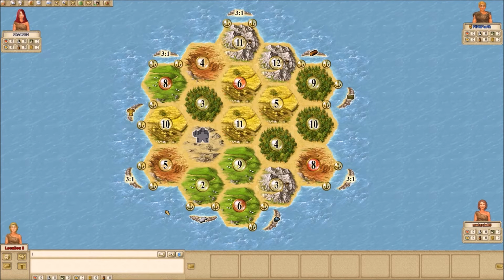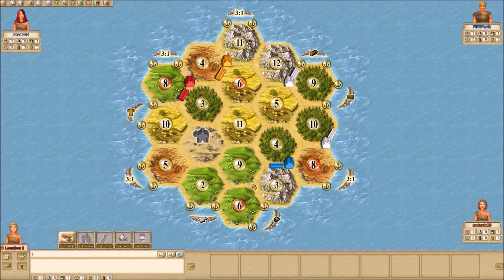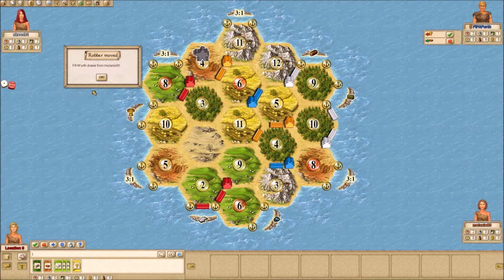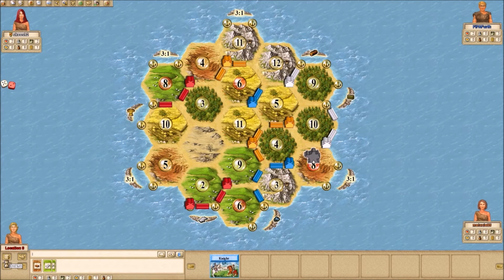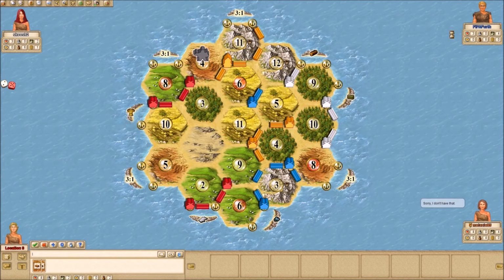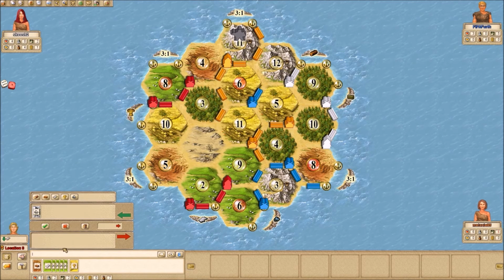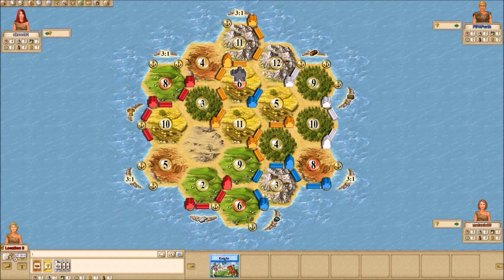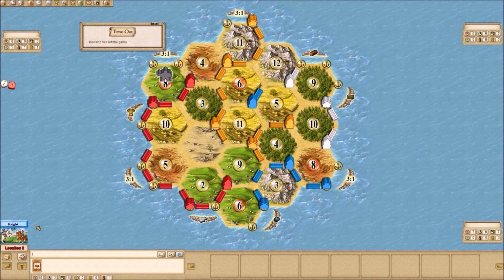Catan Strategy: Gameplay & Commentary (20150925)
In this game, I play third and play a port strategy.